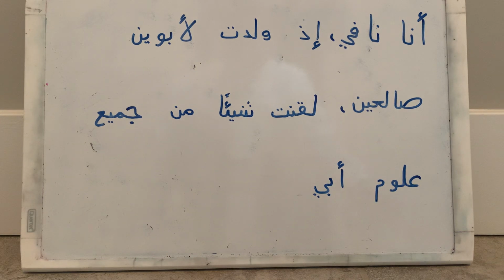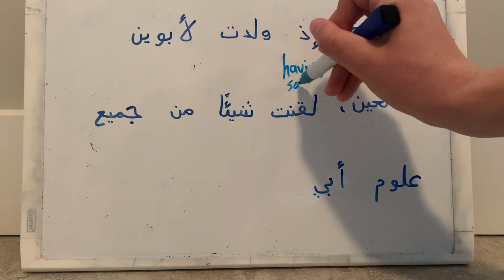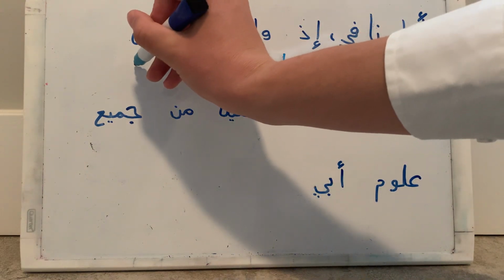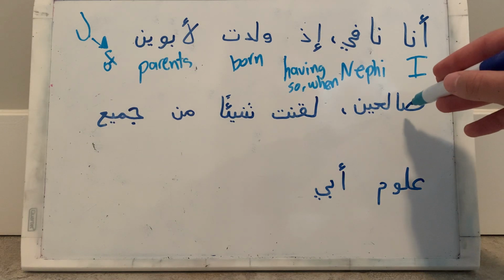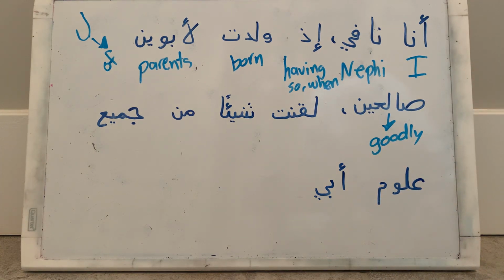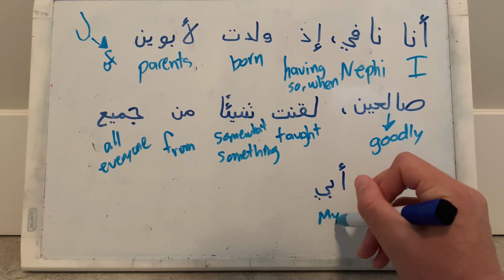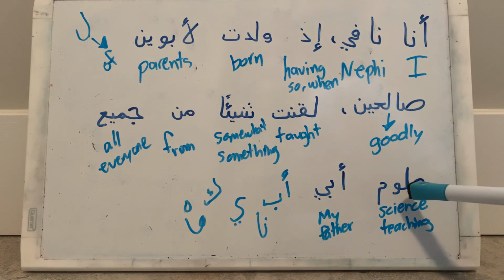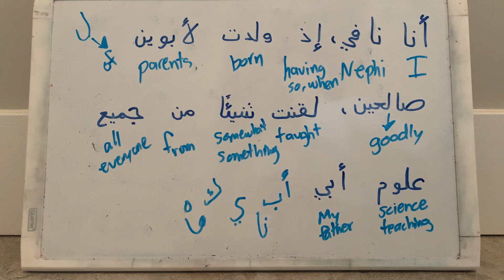Arabic Analysis 1 Nephi 1:1 Part 1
We go over the first verse of 1 Nephi 1 and analysis grammar and all the words within this verse.